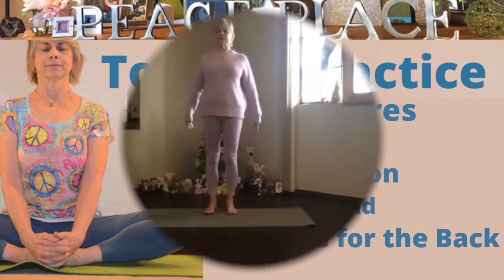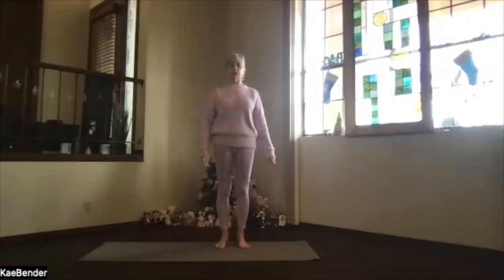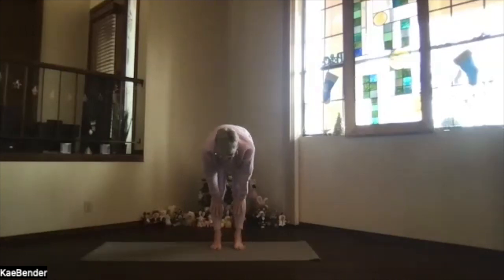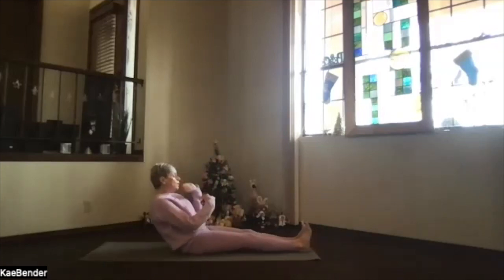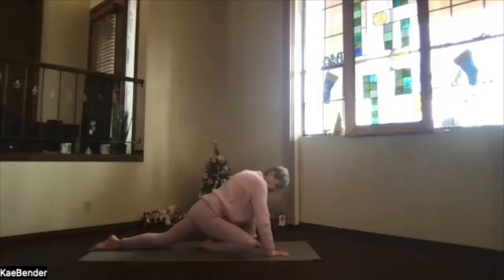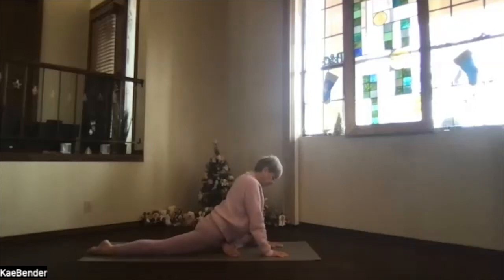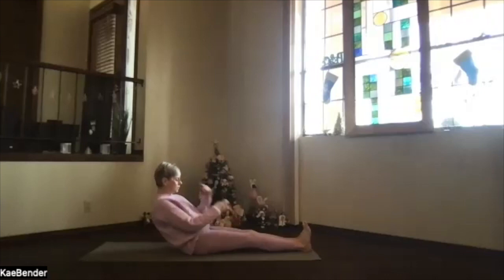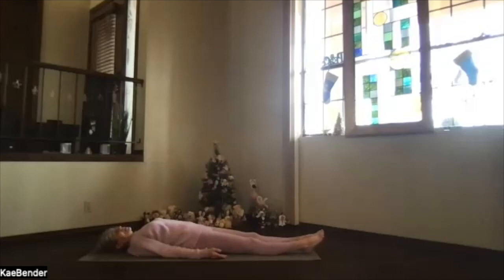Pigeon & Back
Today's session features several back strengtheners as well as the Pigeon, which in addition to being a backbend works the hip flexors (front of the thighs) and hip rotators (outside of the hips).